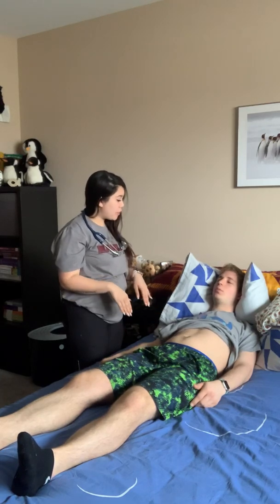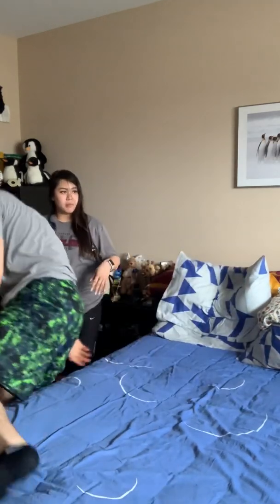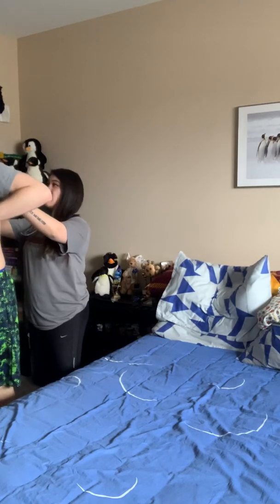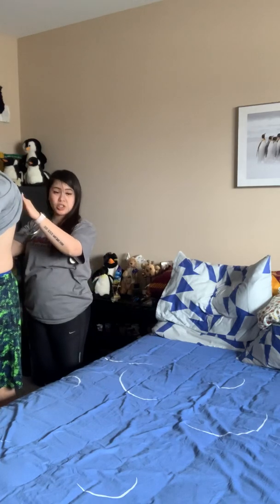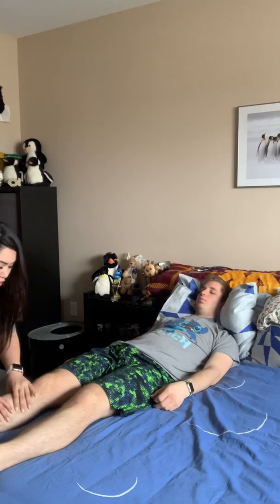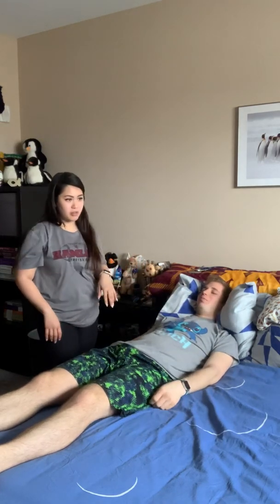Head to Toe Assessment Part 2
Health Assessments